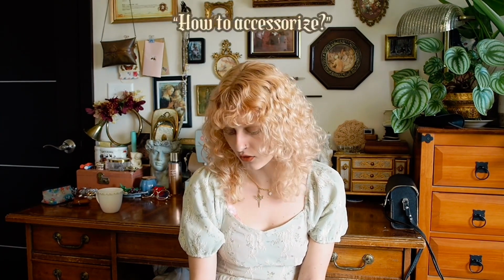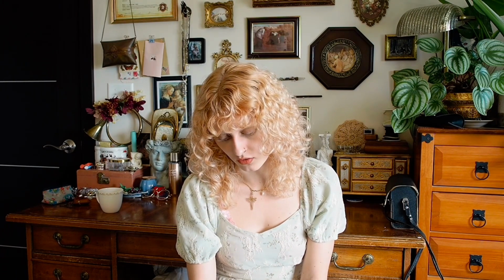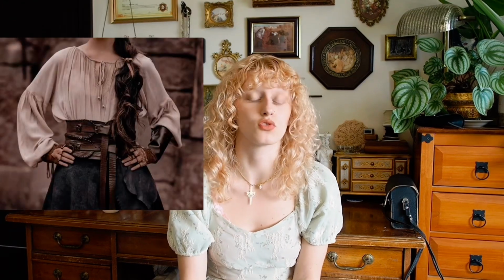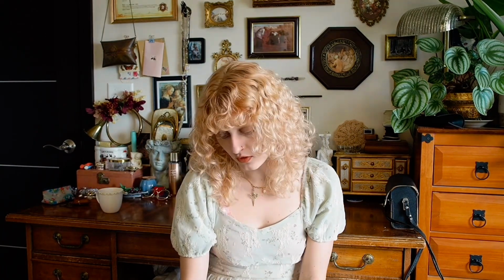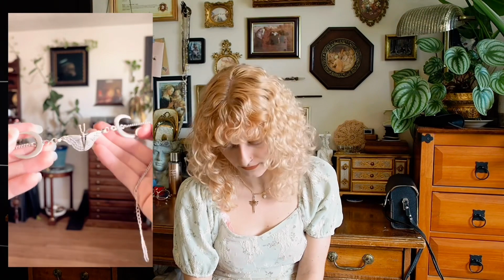Tips & tricks for Fantasycore fashion 🧌⚔️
I hope you find some useful tips on how to incorporate more fantasy into your daily life and wardrobe from this video! Bringing different fantasy styles to life can be really fun and rewarding. For me it makes my days seem more enjoyable 💕

Intro art is by 'liyadraws' on instagram! 🎨

Here is my Amazon storefront where you can find aimilar items to ones shown in this video as well as other fantasy items I love 🧌(I do get a commission if you buy from this link! ❤️)